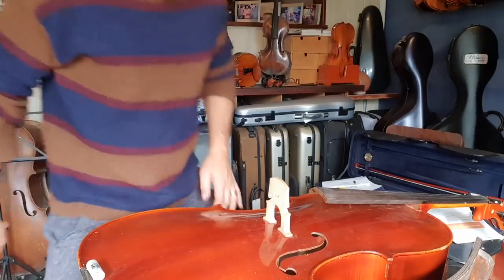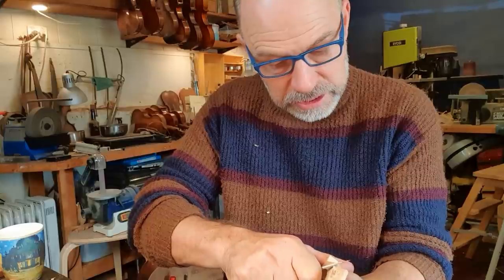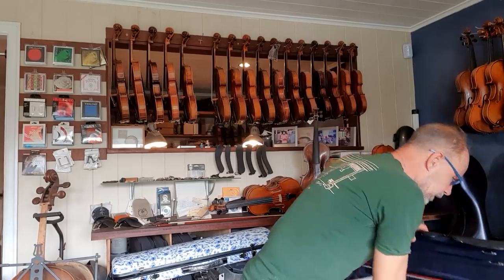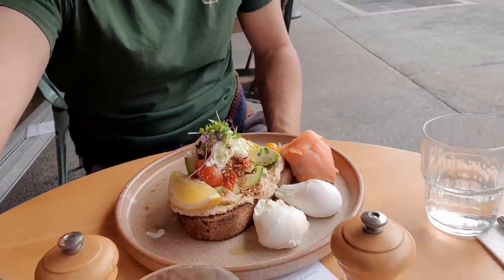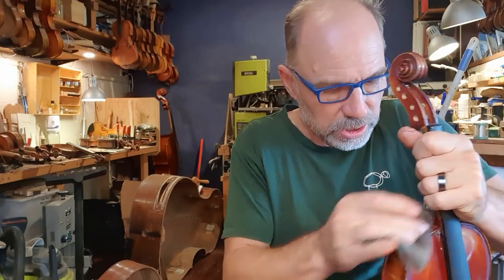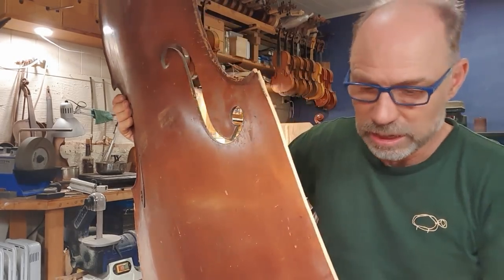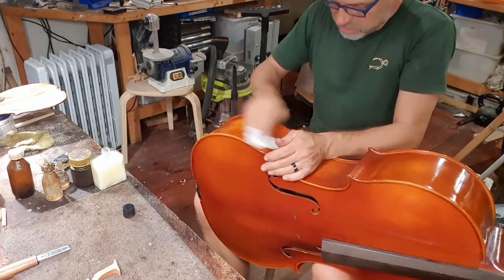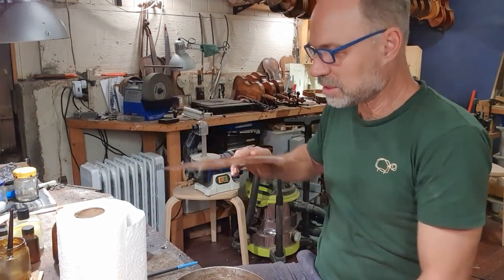A Day in my Workshop - Double Bass, Violin and Cello repairs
Master Violin Maker Olaf Grawert during a normal workday in Brisbane.

I make a cello bridge, talk about Mittenwald violin making - Germanys oldest violin making school, work on a double bass, polish some violins and work on a Double Bass... And drink coffee

00:00 Introduction
00:55 Cello Bridge
04.08 Talking about Mittenwald violin making
06.58 Finishing violin to send overseas
09.37 Lunch
10:00 Back in the workshop
11:07 Polishing violins
13:44 Removing clams on violin and gluing cello crack
15:20 The Double Bass repair
18:31 Finishing the cello repair
21:03 Cleaning and restoring violin tops
23:20 Finishing up